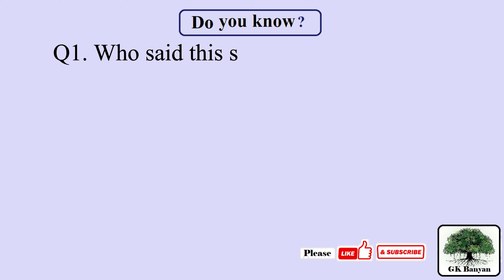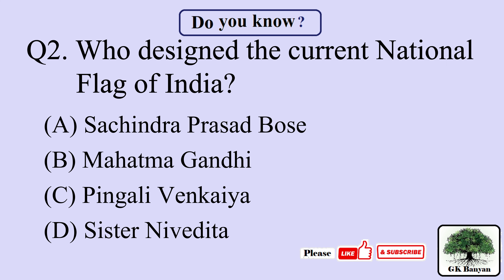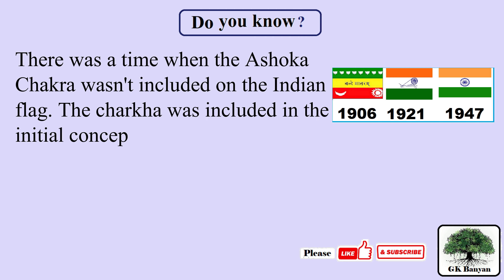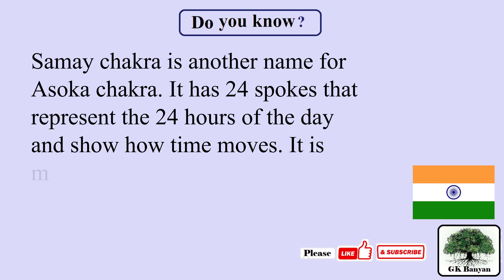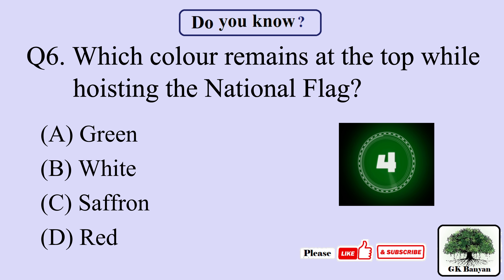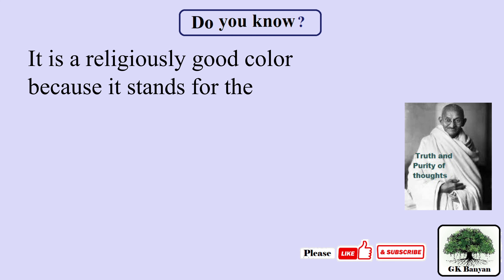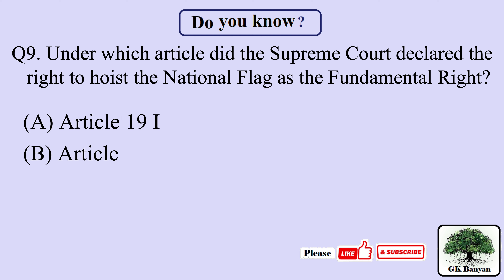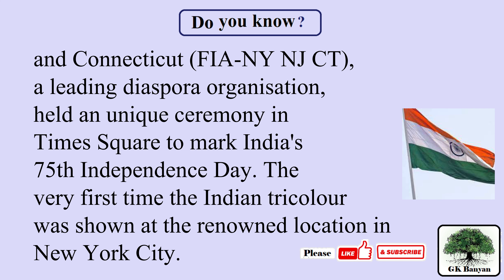GK Quiz on Indian Flag | Top 66 GK Questions on National Flag of India - Part 1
GK Quiz on Indian Flag | Top 66 GK Questions on National Flag of India for all Competitive Exams- Part 1
GK Questions and Answers on National Flag of India, Indian Flag Top trending general knowledge quiz and Questions and answers in English.

This Video covering following GK Questions:
Q1. Who said this statement; "A flag is not only a symbol of our independence but also the freedoms of all people."
Q2. Who designed the current National Flag of India?
Q3. When did the "Chakra" in the National Flag replace the Charkha (spinning wheel)?
Q4. Which statement is not true about India's National Flag?
Q5. Which of the following can be considered as a crime?
Q6. Which colour remains at the top while hoisting the National Flag?
Q7. What is the mean of white color used in the National Flag?
Q8. Where can the National Flag be hoisted?
Q9. Under which article did the Supreme Court declared the right to hoist the National Flag as the Fundamental Right?
Q10. Where was the biggest National Flag hoisted by Indian diaspora?